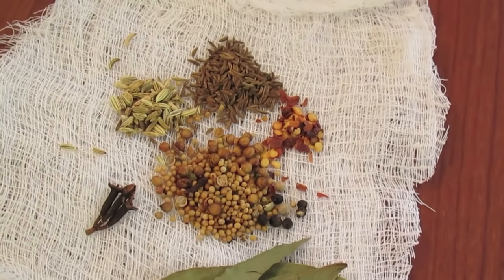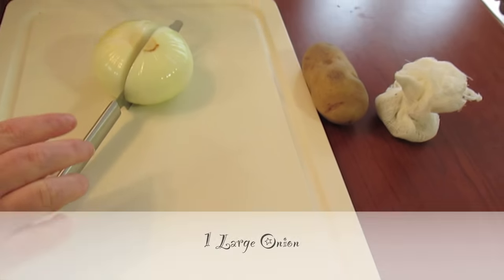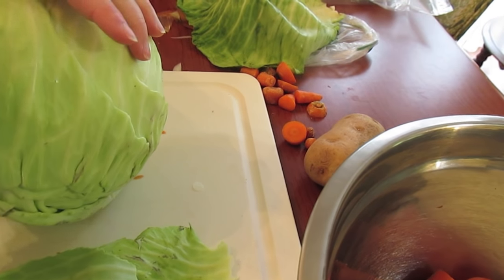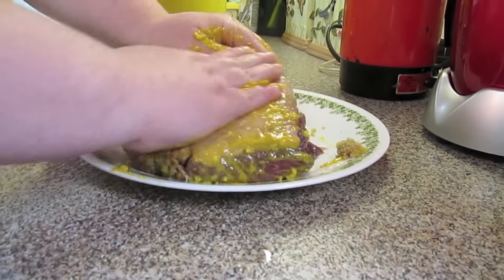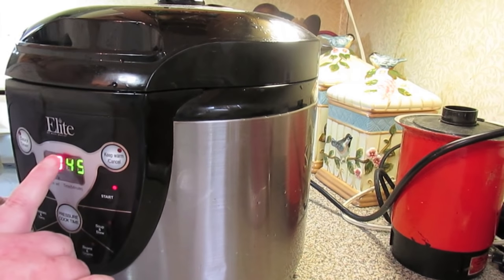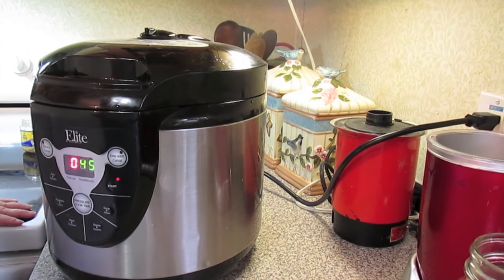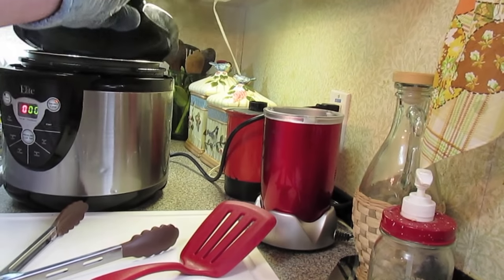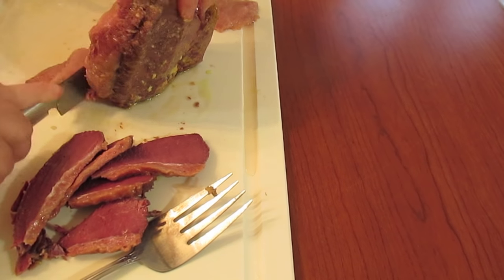Corned Beef & Cabbage in an Electric Pressure Cooker